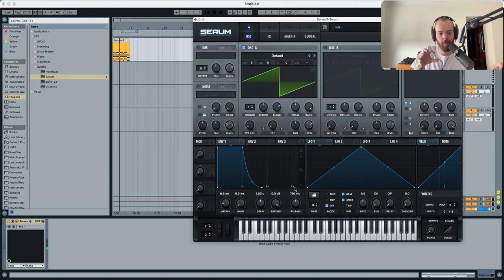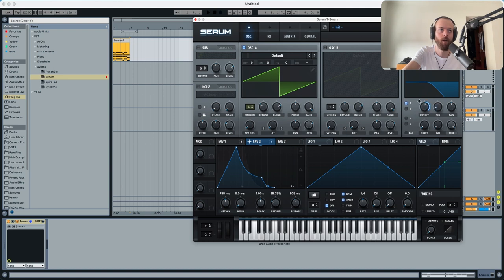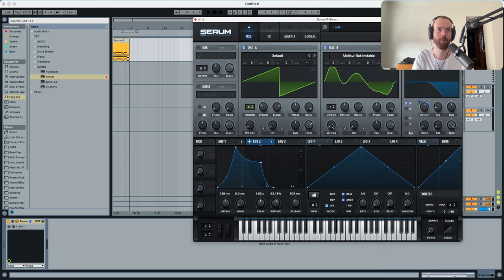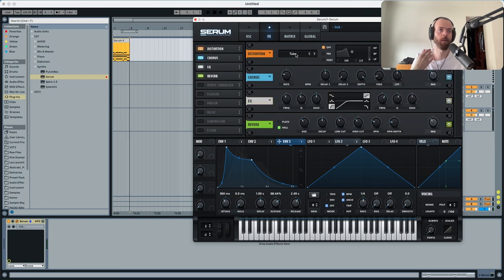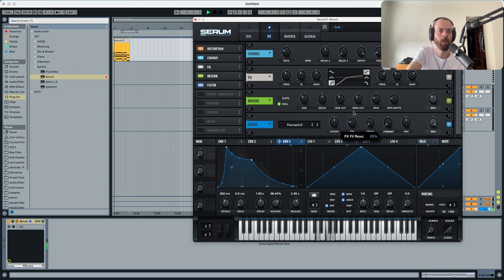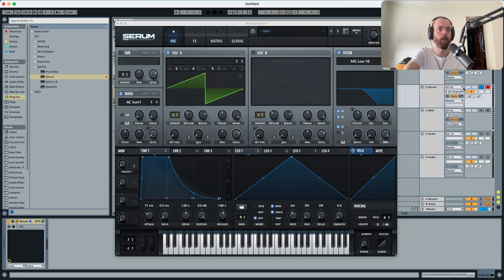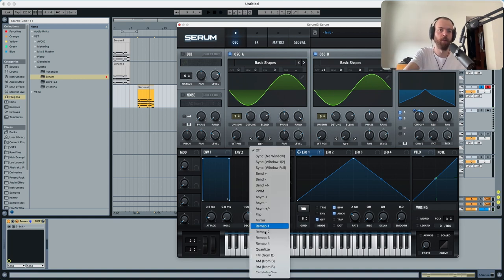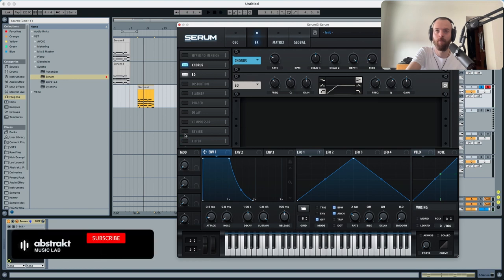Creating FOUR types of swelling & wavey PADS for Melodic House and Progressive House like Anjunadeep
Ever wondered how can you get your pads to have more movement and depth? In this tutorial, you'll learn how to make pads that work really well with melodic house and progressive house since it has been mainly inspired by Anjunadeep vibes. Feel free to grab the presets in the description below

Timestamps:
00:00:00 Intro
00:00:41 Pad #1 - How to make a Pad?
00:08:17 Pad #2 - Making your pads simpler
00:09:09 Pad #3 - Making a Sine Pad
00:13:48 Pad #4 - Making Pads More Analog
00:15:45 Why Your Midi Matters?